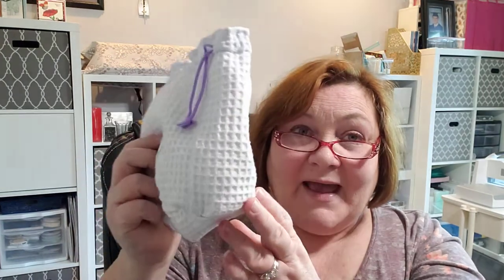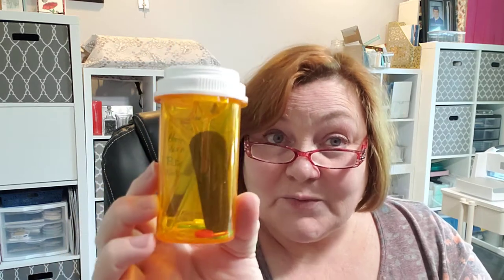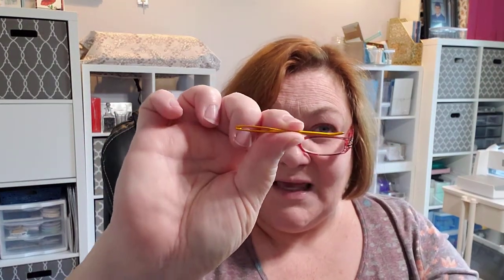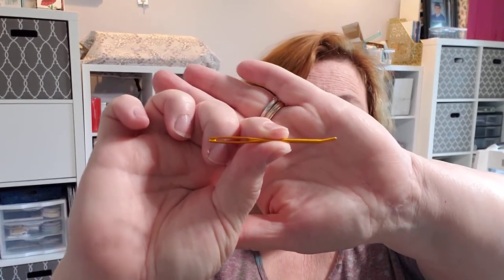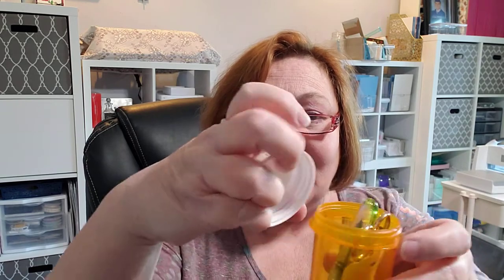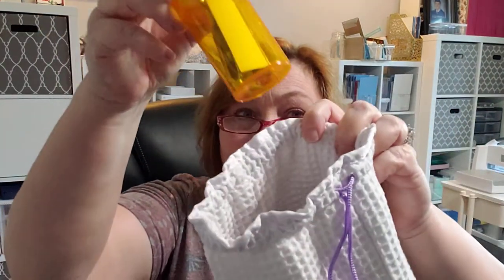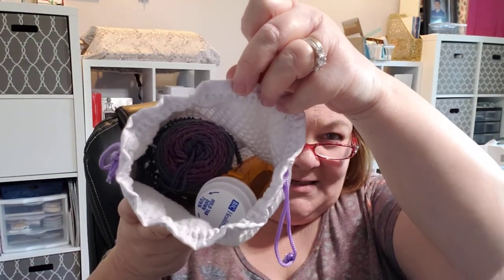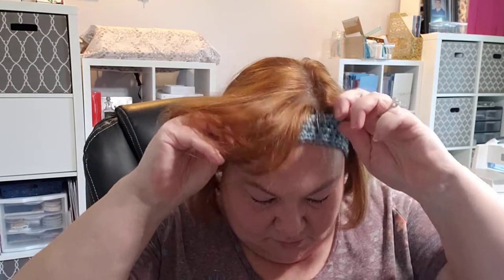Crochet and Knitting Mini Tool Bag Tip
Hi everybody! Thank you for visiting my little channel. I hope you find my mini tool bag tip helpful. I know I sure do love it. Also, I crocheted a headband using some Hobby Lobby haul yarn and I'll give you my thoughts on it. Thank you again for taking your time to visit with me. I really appreciate you so much!